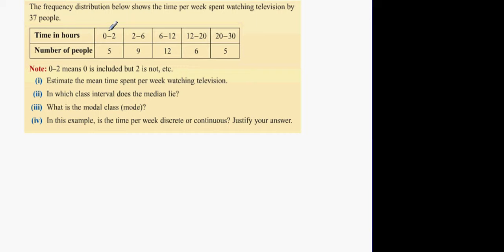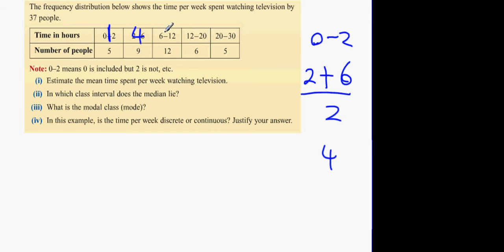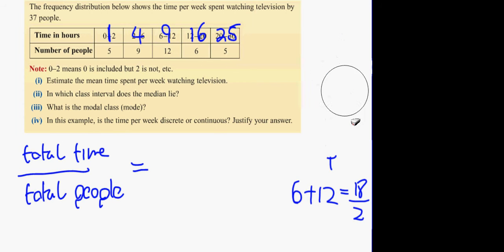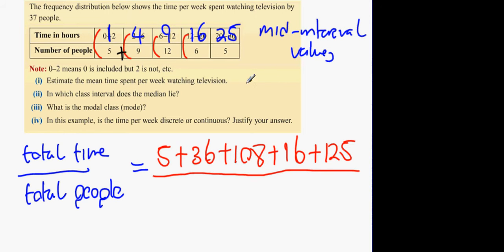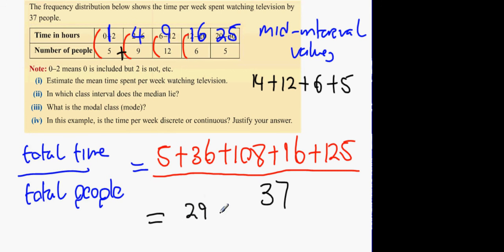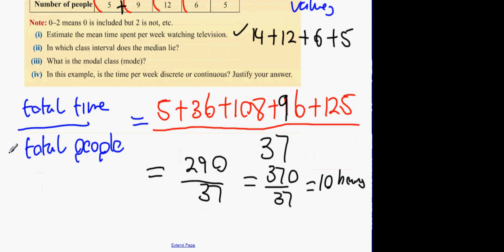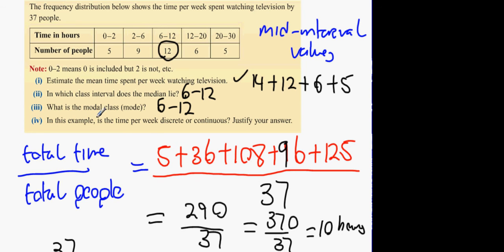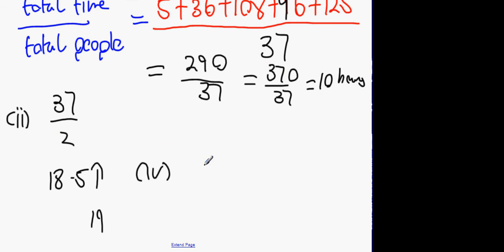6th exercise 4 3